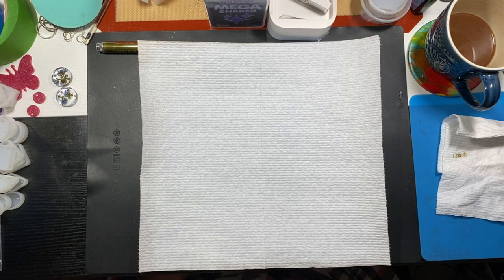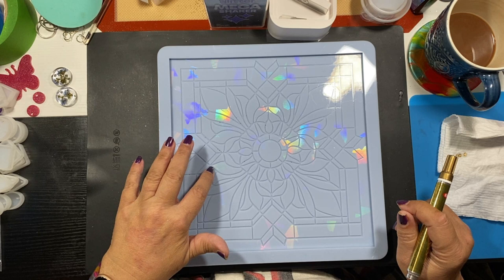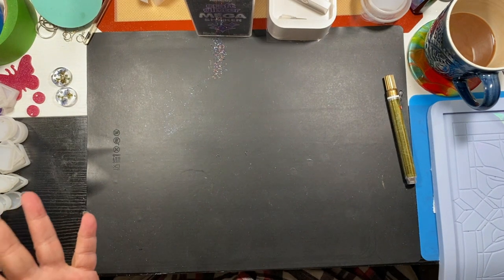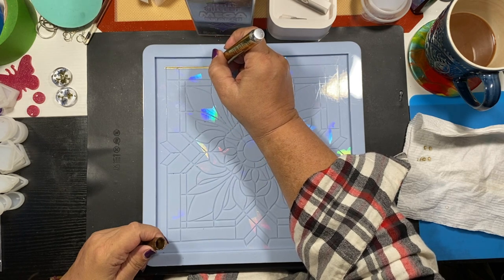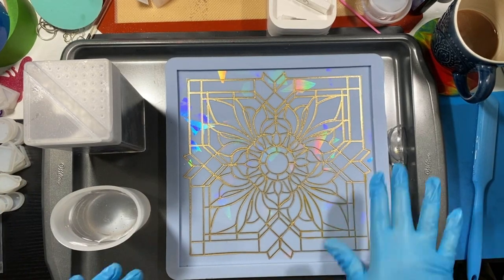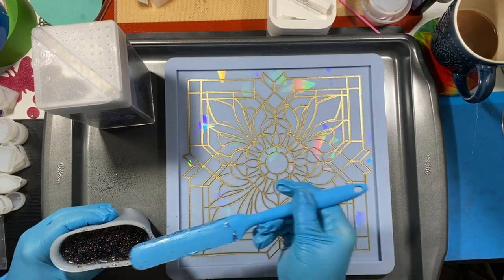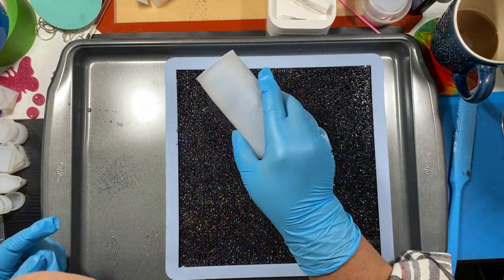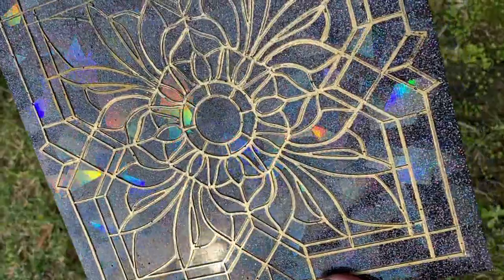#71 - Resin Holographic Tray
Hi Y'all!
When I saw this mold on the Molds And Shapes website, I had to have it. I bought myself a Christmas present. It took 3 weeks to arrive from the Netherlands, but it was well worth the wait. Enjoy!
That way, you will be notified for all future videos.
PERSONAL INFO
Amazon Wish List
GLITTER DISCOUNT 30% - Glitter Makes It
ITEMS USED
Puduo Epoxy Resin
Holographic glitter
Gold leaf paint pen
Large silicone spatula
Nitrile gloves
Silicone mat
Silicone measuring cup - JDiction